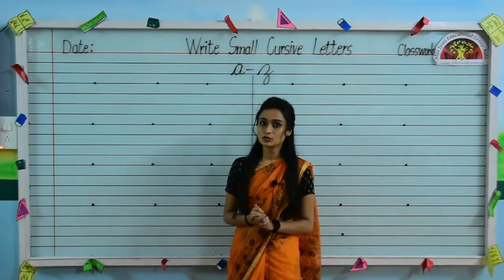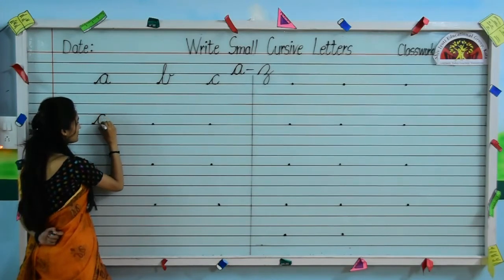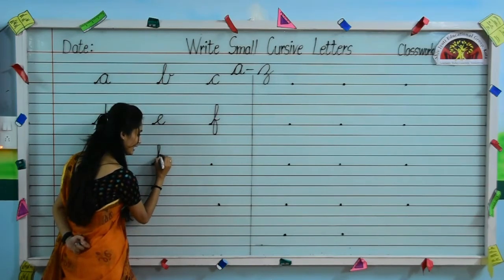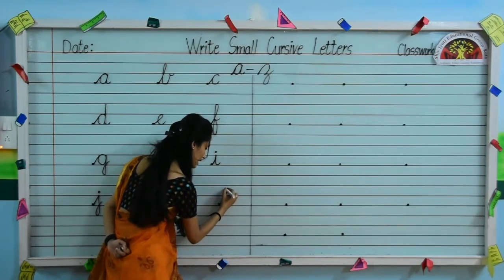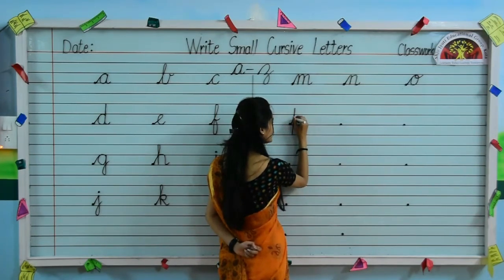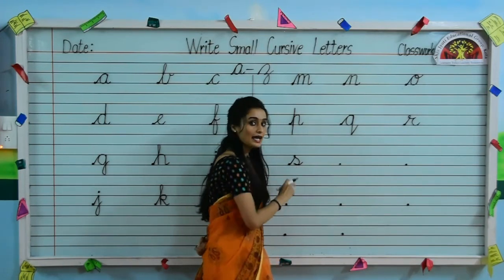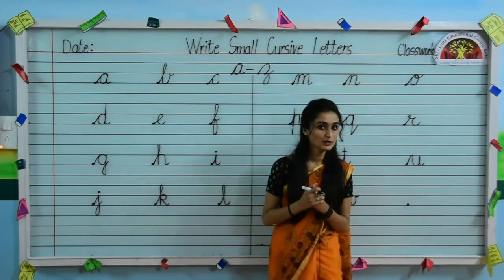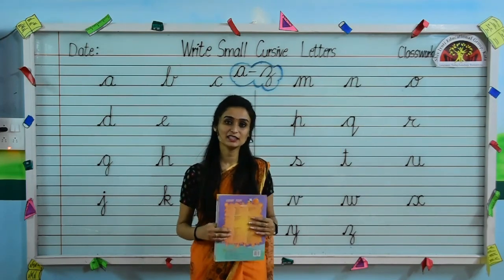PRE PREP ENGLISH SMALL CURSIVE LETTERS 'PRE SET BOOK'